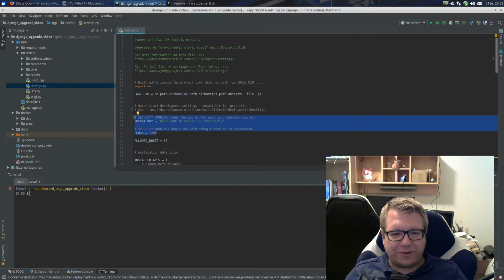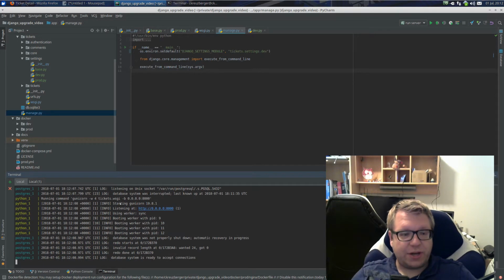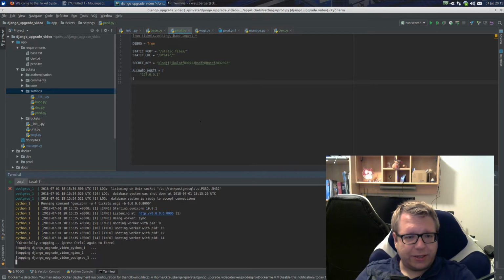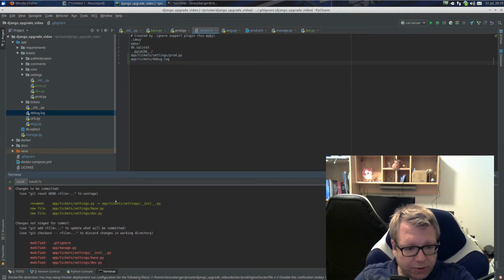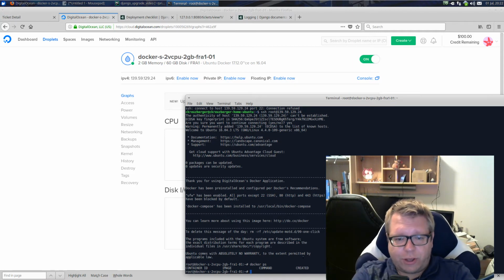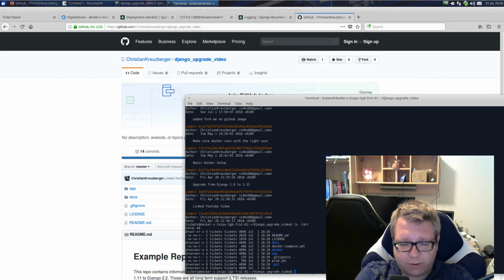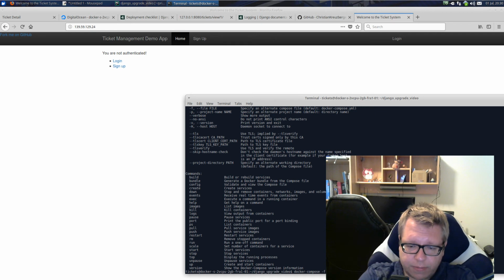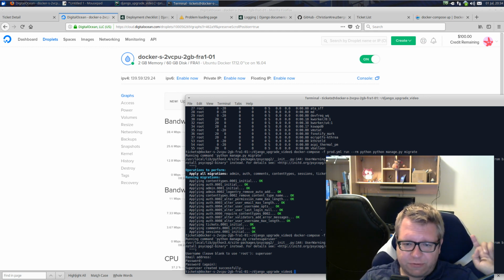Dockerize your Django App for Production (nginx + gunicorn) - Part 2